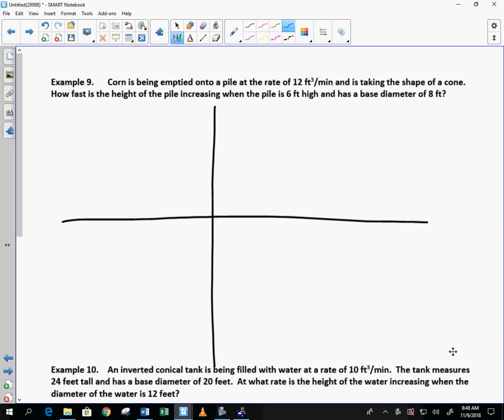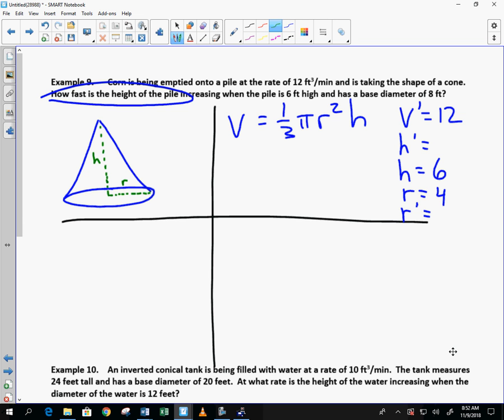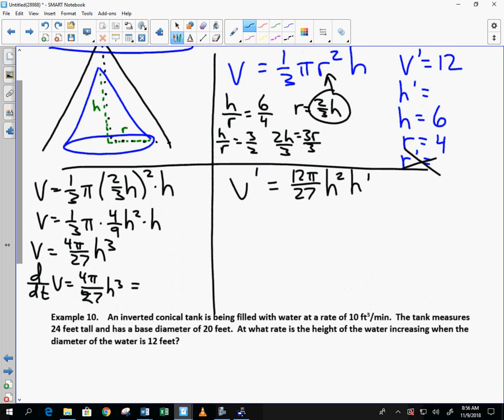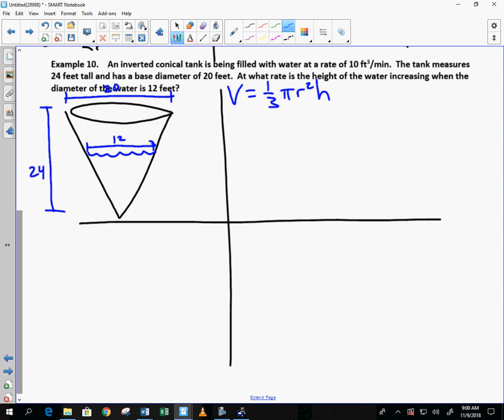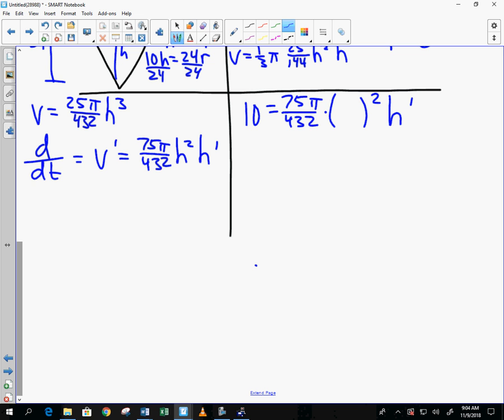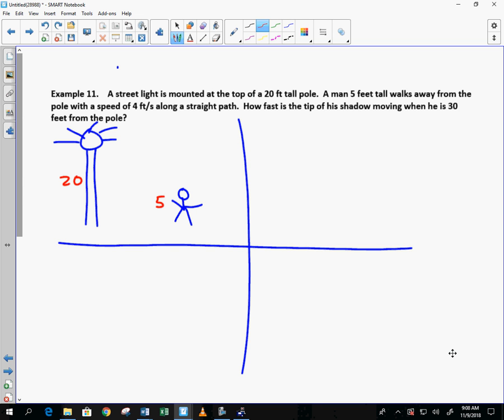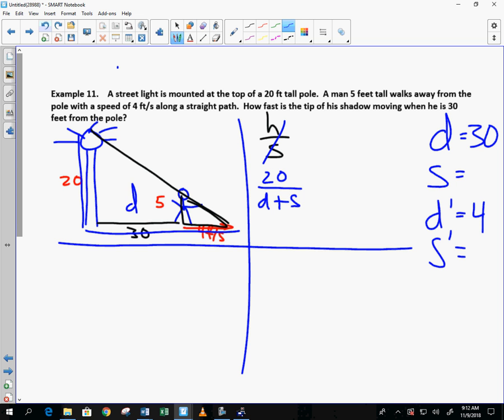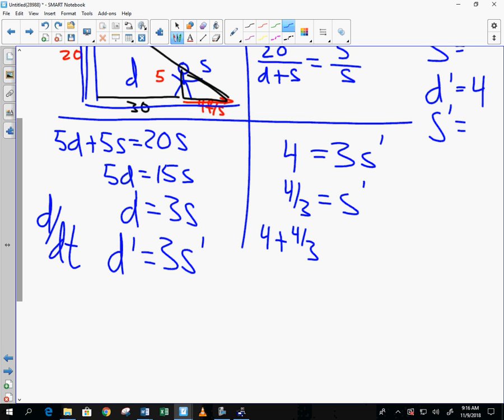Calculus Unit 3.9 Notes Related Rates Day 3 2018